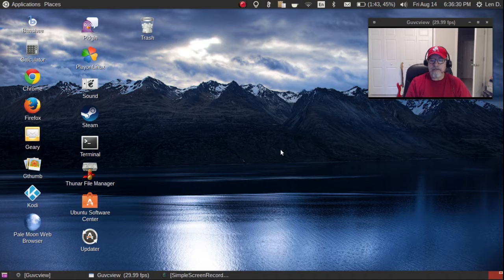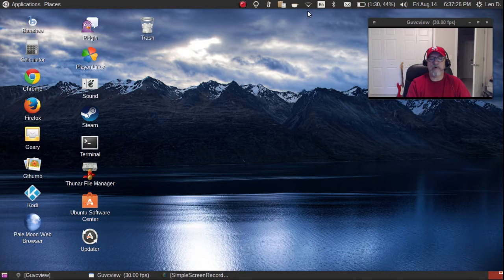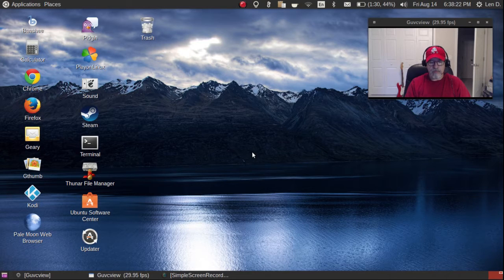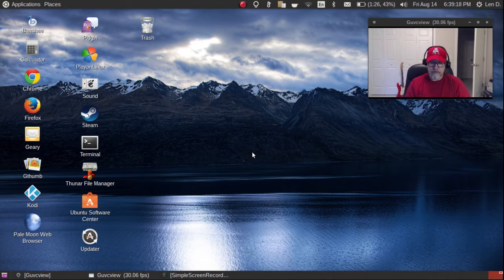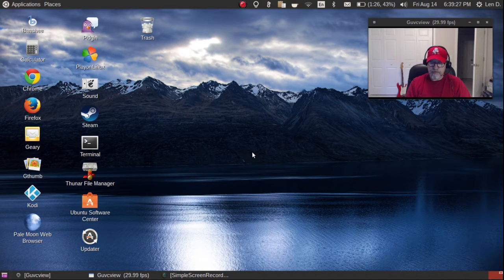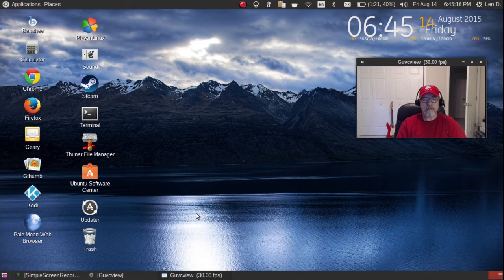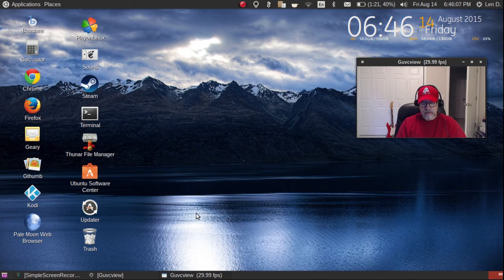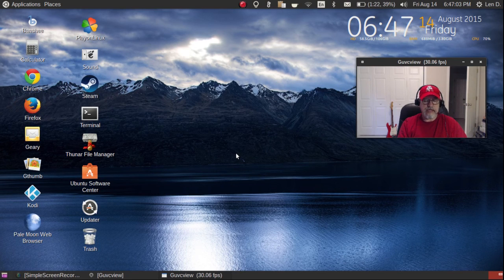Acer C720 Chromebook running Linux Full Time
Here is a demo of my Acer C720 Chromebook running Ubuntu Gnome 15.04 Linux full time. Very easy to do.